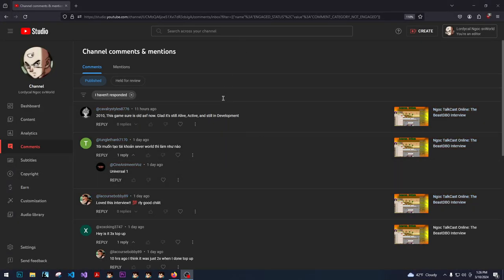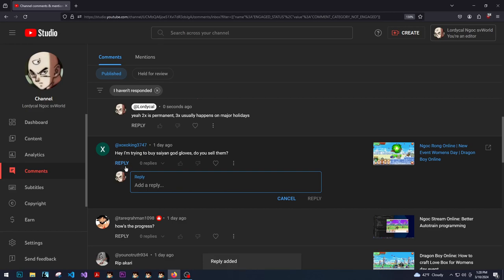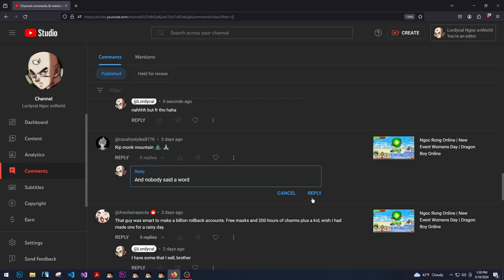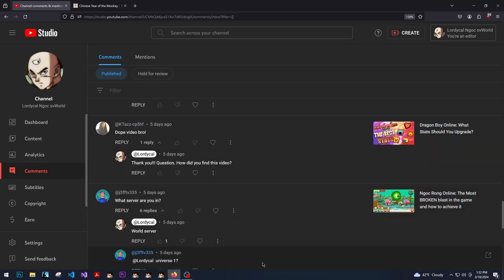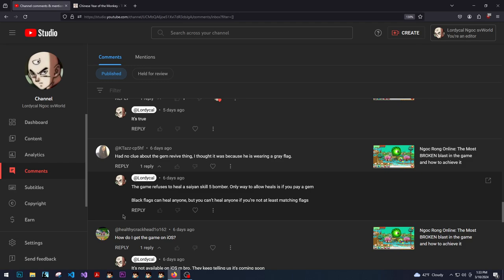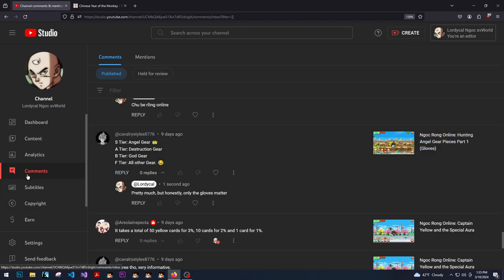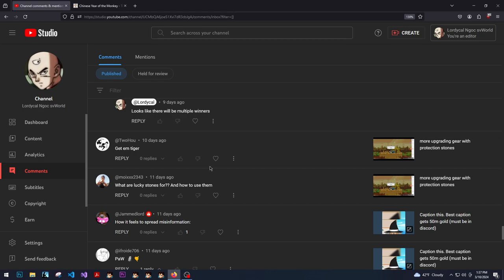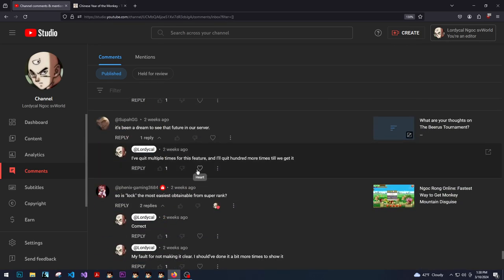Weekly Comment readying 3/10/2024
Zoro098
Dragonledy
kaioku2
besthealer
death21
xbulletzx
chibiserver
sgalfords
sgkvipp
kingorels
angelossj4
mewtoe
dhkiss
1nolimit1
lordky2x (impersonator/scammer)
lordky (impersonator/scammer)

Dragon Boy Online, also known as Dragon Ball Online, or Ngọc Rồng Online, or even  Chú Bé Rồng Onlines, is a popular Dragon Ball MMO and Dragon Ball Z MMO game based on Popular Dragon Ball Z games such as Dragon Ball Xenoverse Online, god rank in DBL or Dragon Ball Legends. It has similar content to Dragon Ball Z Budokai World Tournament, but features a unique Dragon Ball Story That follows the story of goku, kid goku, Nappa, Vegeta, in their quest to become the strongest Saiyan.